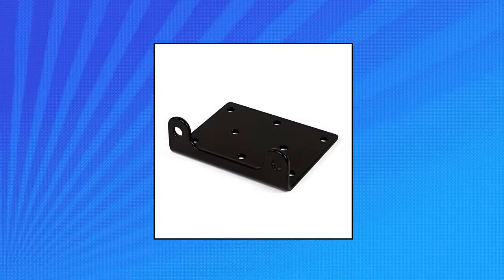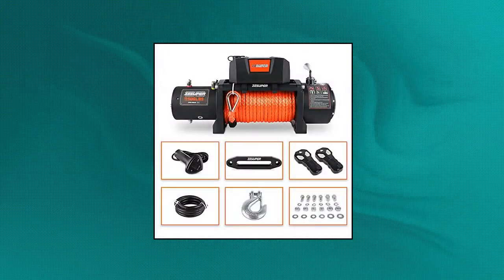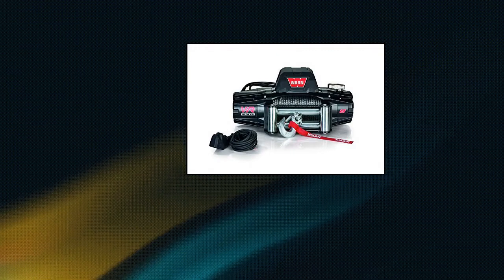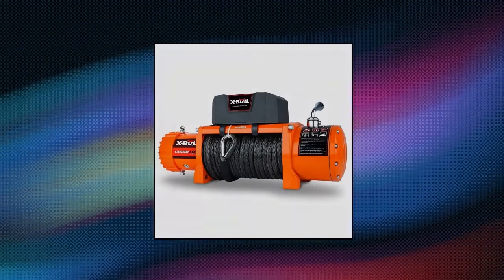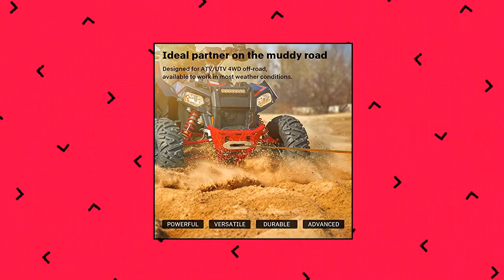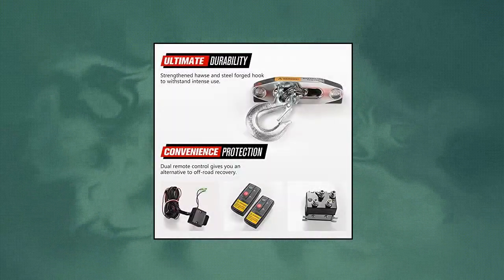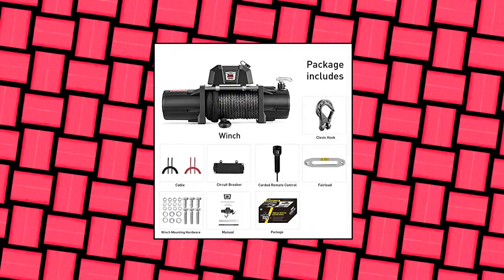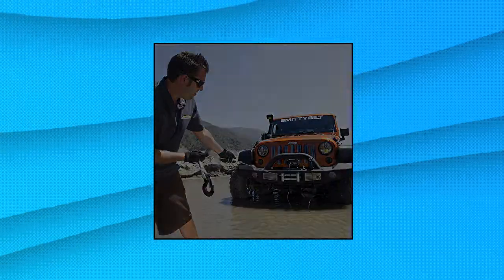Top 10 Towing Winches You Can Buy On Amazon Nov 2021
Champion Power Equipment-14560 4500-lb. ATV/UTV Wireless Winch Kit

X-BULL 12V Synthetic Rope Winch-13000 lb. Load Capacity

ORCISH 12V 4500LBS Electric Synthetic Rope Winch Kits for Towing ATV/UTV Off Road Trailer with Wireless Remote Control Mounting Bracket.  4500 Synthetic Rope S

WARN 103250 VR EVO 8 Electric 12V DC Winch with Steel Cable Wire Rope: 5/16  Diameter x 90 Length

FIERYRED 12V 4500LBS Electric Synthetic Rope ATV Winch Kits for Towing ATV/UTV Off Road Trailer with Wireless Remote Control Mounting Bracket

ZEAK 13000 lb. Premium Electric Winch 12V Waterproof Synthetic Rope

WARN 101570 Handheld Portable Drill Winch with 40 Foot Steel Wire Rope: 750 lb Pulling Capacity

ZESUPER 9500 lbs Capacity Electric Winch Kit Waterproof IP67 Electric Winch Hawse Fairlead

Smittybilt GEN 2 XRC Winch | 9

Smittybilt X2O - Waterproof Steel Cable Winch - 17